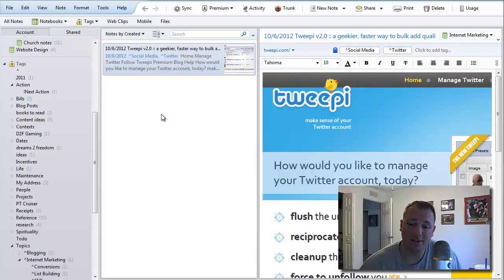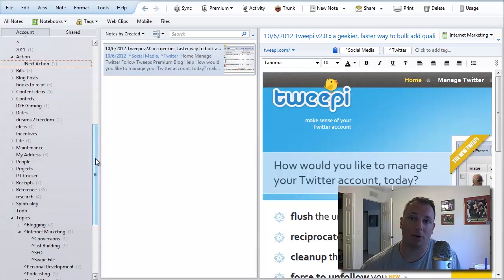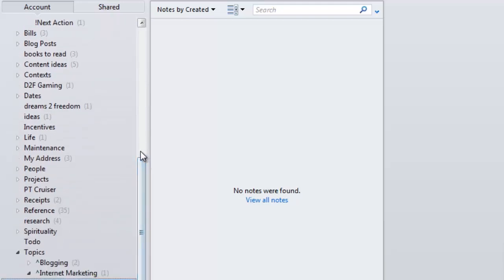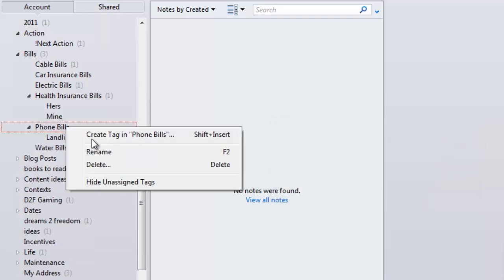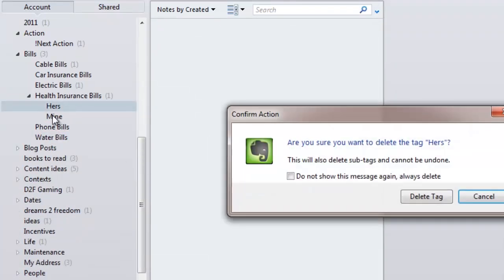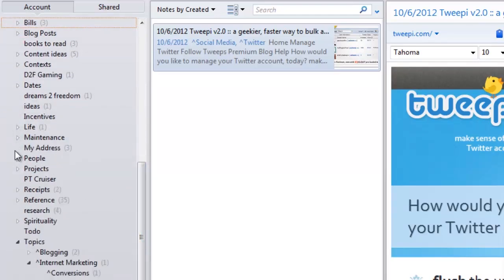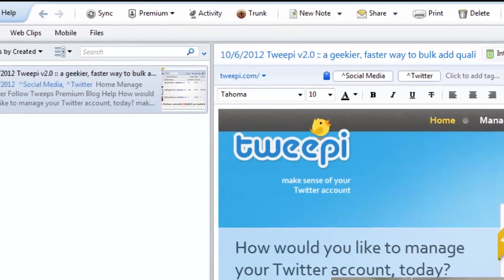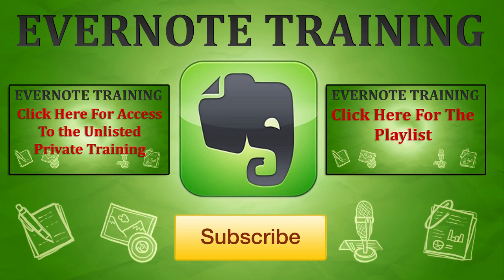Evernote Tagging System - How To Use Tags in Evernote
Evernote Tagging System - How To Use Tags in Evernote.  In this video I am going to show you how I use tags to organize my evernote account.

In order to get the best out of this amazing application you need to have a solid system in place. I will show you how mine is set up.